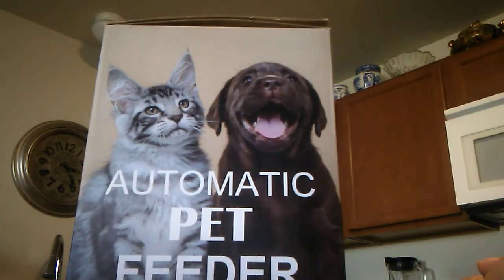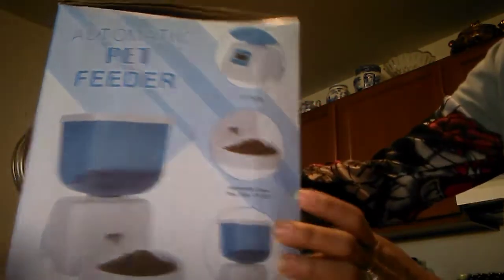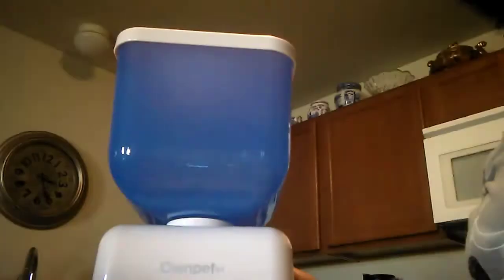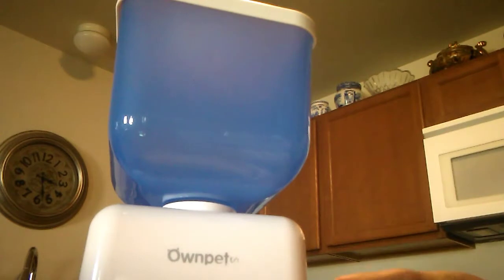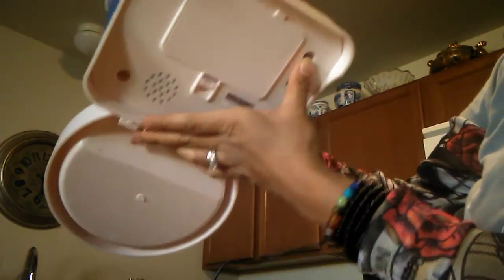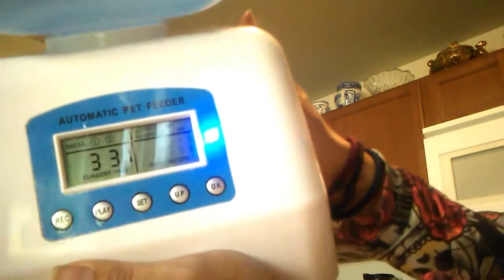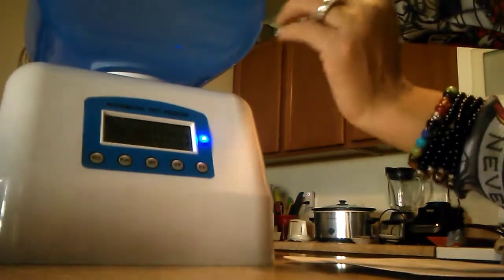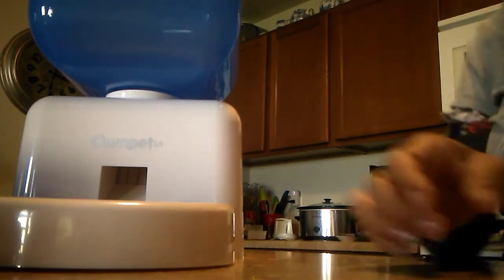Automatic Pet Feeder Review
I have always wanted to try out an automatic pet feeder just to see how well they worked.
I finally have the opportunity to try with this one. My cat is rarely left alone, but sometimes if I don't get up early enough she gets upset and acts wild. Lol.

Here is everything that comes inside the box: tray, food holder, easy to read LCD screen, charging cable, and manual.
You can set the time, set one, two, or three scheduled feeding times, set the portion size for each, and even record a message for your fur baby to hear each time it automatically feeds them. You can plug it into a wall outlet with the included cord, or use batteries.
I think this thing rocks. Really. It does what it's supposed to. I love that you can set a time and portion size, and yes the portion sizes can be different for each.
I like the idea of recording a personal message, but I don't like the way it sounds. It has extra staticky feedback, and it's loud. I had it on today, forgot that I had set it and nearly fell out of my chair when it spoke. It was so loud. So, I guess if that were improved a bit, it would be even better. For now, I'll just use every option, minus the personal recording.
I still love it because it does everything else very well. It even holds up to 5L of dry food! I can see this being very convenient for when people are gone long hours and want to make sure their animal companions are being fed on time.